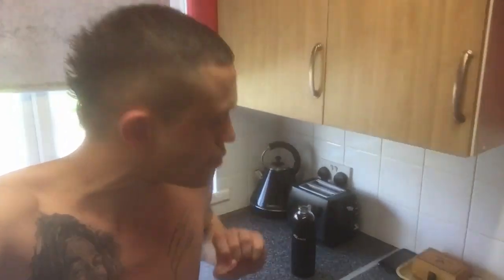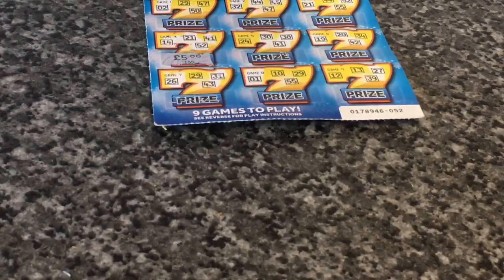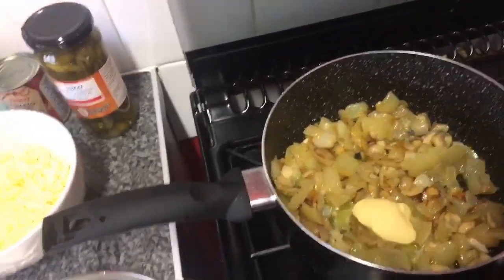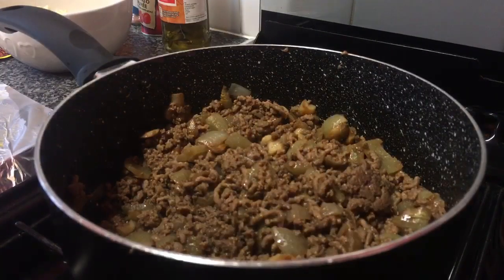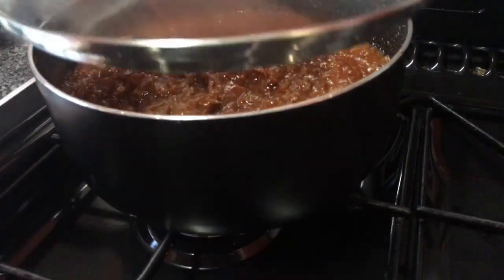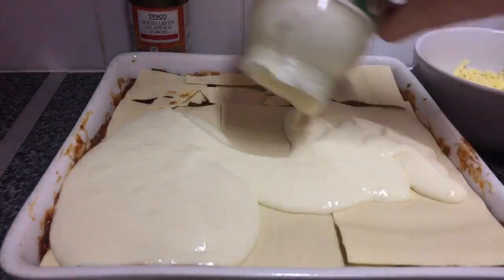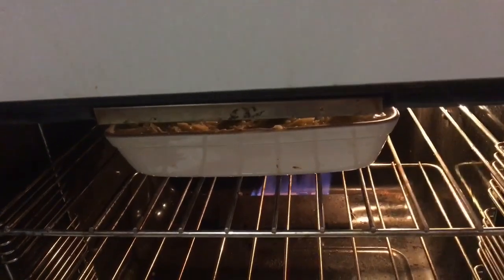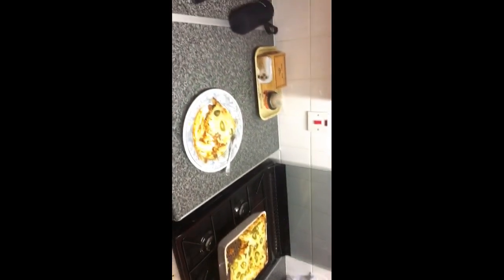DRUNKEN CHILLI LASAGNA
love chilli? love lasagna? why not but em both together and make a chilli lasanga! ive many of these and its not long before its all gone lol, wat do you want to see me cook next? leave a comment in the comment section